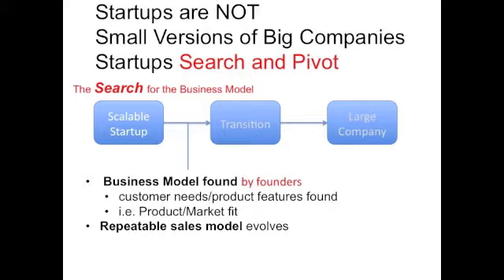How to Startup -- Bob Dorf and the Startup Owners Manual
The Startup Owners Manual by Steve Blank and Bob Dorf is one of those books that will be in the office of every VC, Startup CEO and entrepreneur within a year or so.  In this discussion, startup veteran Bob Dorf take us through two of the key concepts.  1) that Startups are not just small version of big companies and require different techniques to make them work and 2) that a mindset that allows you to pivot in an ongoing manner until you have a great business idea is essential for a successful startup.  But Bob says it much better.  Watch the video!